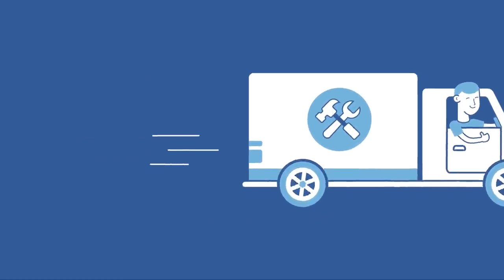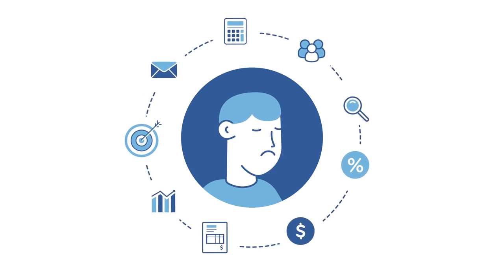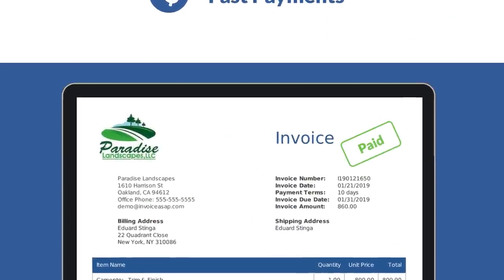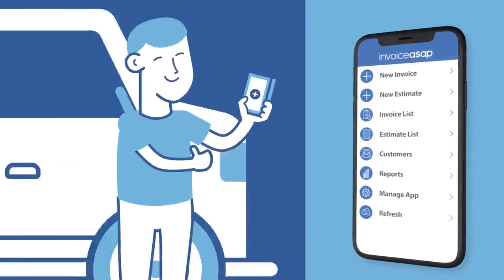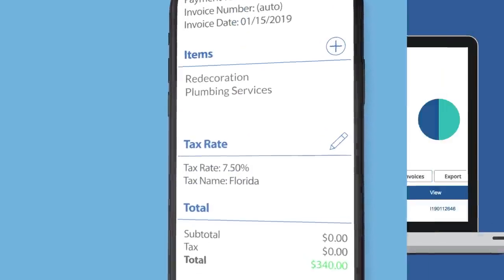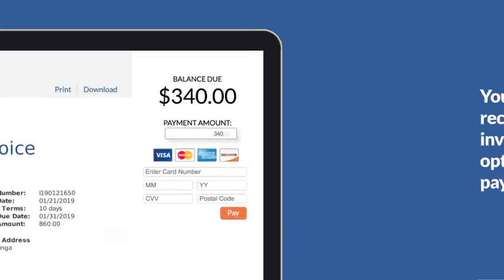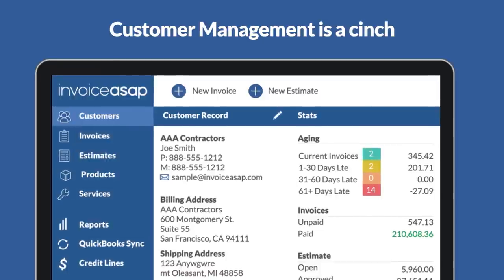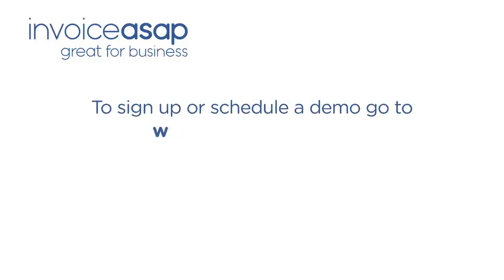InvoiceASAP - Mobile invoicing, customer management, and payments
Easy invoicing, field service, customer management & payments.  All this and InvoiceASAP syncs with accounting software too. Run a team of any size and make business easy!

InvoiceASAP Product Overview
 - Mobile & Web Invoicing
 - Payments Processing
 - Customer Management
 - Quickbooks Sync (Desktop & Online)
 - Signature Capture
 - Photo Attachments
 - Business Reporting